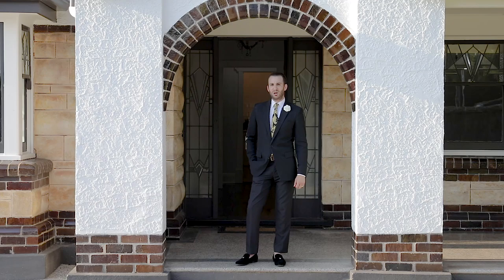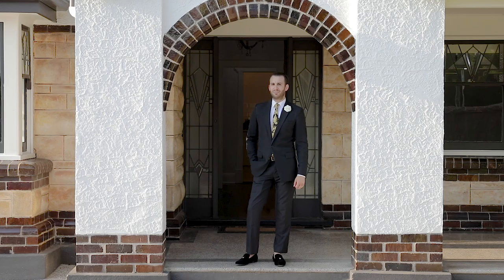433 Greenhill Road, Tusmore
An Exceptionally Well-Proportioned C.1926 Art Deco Set On A 845sqm Allotment, Amongst Prized Schools, Premier Shopping & Views Of The Adelaide Hills.

Welcome to 433 Greenhill Road, Tusmore! A house of hidden depths, as its beautiful history starts in 1926 with all the potential in the world to be architecturally remodelled and extended to perfection, nearly one hundred years on…
Art Deco has a timeless appeal and is a fine vintage with a sense of permanence. It’s now or never to make the most of its prized 845 square metres and join the “Millionaire’s Neighbourhood!”

Charming, unique fixtures give a feeling of quality and good taste. Step inside to discover an original character home with polished Jarrah floors flowing effortlessly throughout, lofty decorative ceilings, art deco cornices and classical architraves that recaptures the past and has stood the test of time.

Showcasing three spacious bedrooms, including stylish master suite featuring designer walk-in wardrobe, warm neutral tones and vogue ensuite. Two living areas (with the option to convert one to another bedroom) comes as no surprise amongst so much natural light.
The kitchen makes everyday life and entertaining an absolute breeze, complete with wrap around Caesarstone benchtops, feature splashback, quality cabinetry plus an abundance of bench preparation space, and stainless-steel gas cooktop, oven and dishwasher. The lean-to is handy with a servery pass and is well located for guests to use the additional bathroom complete with toilet, bathtub, and laundry with an abundance of storage.

Last but not least, is the very impressive garage space complete with 3 phase power & lighting and potential improvement for an office & boardroom, kitchenette & toilet facilities. It is currently utilised as a shed, making it perfect for the car enthusiast/collector with room for 6+ cars. This truly is no ordinary block...

Tusmore is a high-demand, million-dollar tree lined suburb zoned for Marryatville High School & Linden Park Primary, on the doorstep of Glenunga International High, Loreto College, Burnside Primary, Burnside Village, Frewville Foodland and Tusmore & Hazelwood Park… it doesn't get any better than this.

Significant Features Include:
- 10 minute walk to Burnside Village
- Adelaide Hills 5 minute drive, 15 min walk.
- Air conditioning unit throughout
- Inspired cornices and ceilings of Art Deco era
- Decorative fireplaces
- Dishwasher and loads of storage to kitchen
- Huge, converted six car garage with remote entry, insulation and the scope to make it another living area
- Jarrah timber floors
- Master with WIR & ensuite
- Norwood Parade and Burnside Village 6 min drive.
- Secure automatic electric gate with keypad access
- Surrounded by Adelaide's best schools, from Seymour, Pulteney and Pembroke, to Loreto College, Rose Park Primary
- Torrens titled, easy-care allotment
- Walking distance to Dulwich cafes
- Walking distance to Glenunga International High School
- Walking trails to Waterfall Gully, Mount Osmond & Mount Lofty at the end of the Street with Mount Osmond Golf Course nearby
- Zoning to Linden Park Primary, Marryatville High School.

Specifications:
CT / 5069/994
Council / City of Burnside
Zoning / Historic Conservation Area 5 Tusmore
Built / 1926
Land / 845m2
Frontage / 18.4m